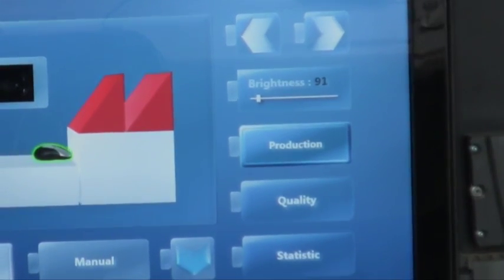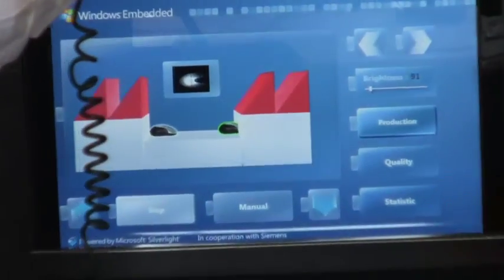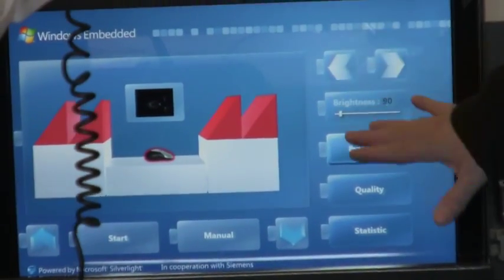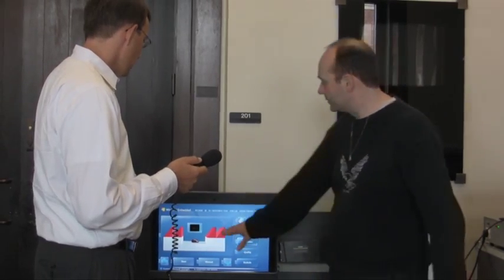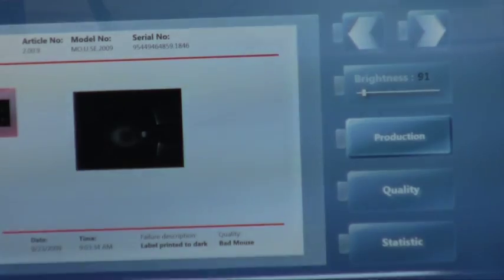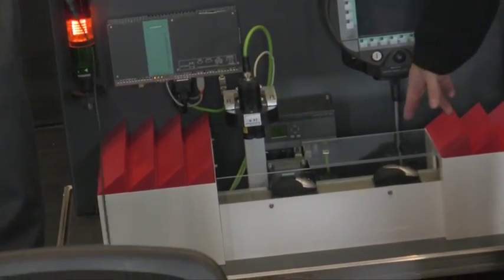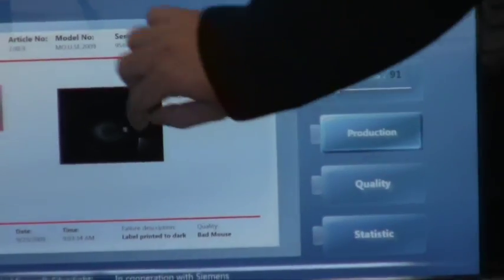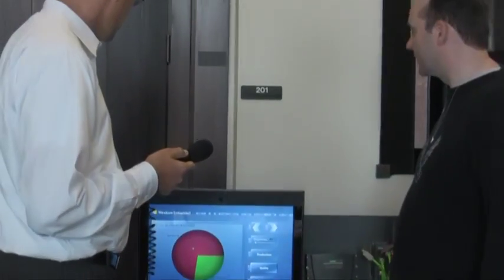Windows Embedded 7 - Multi-touch Demonstration & Sensor Integration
At Embedded Systems Conference 2009 in Boston, Rob Wray from mp3Car talks with Chris Muench from Microsoft about how Windows 7 will bring it's multi-touch API's and sensor API's to create a real world environment demo.  By using gestures, one can reconfigure the screen.